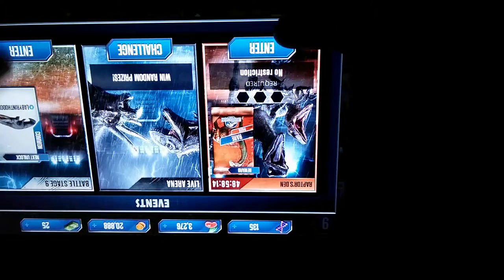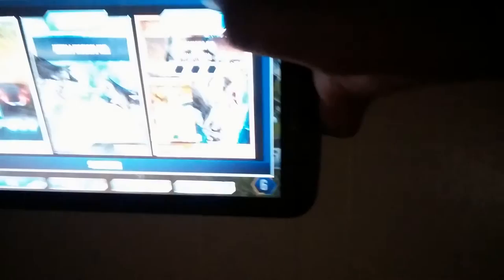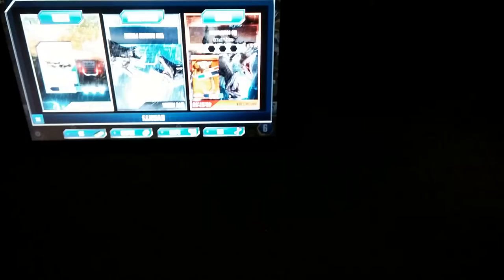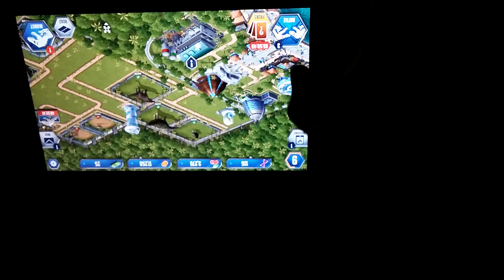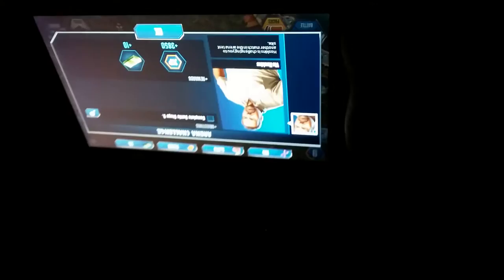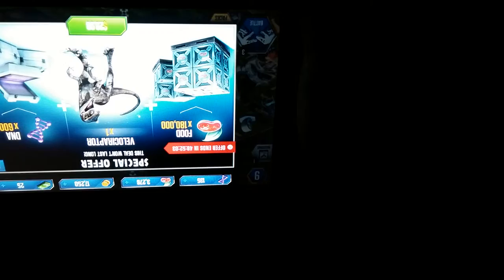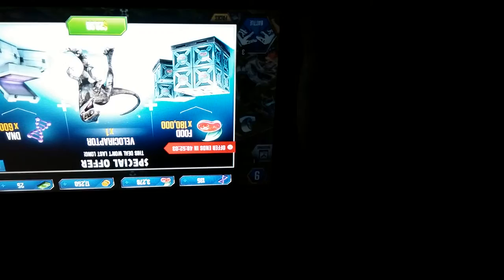Gameplay of Jurassic the game